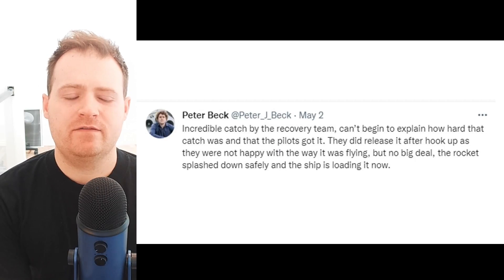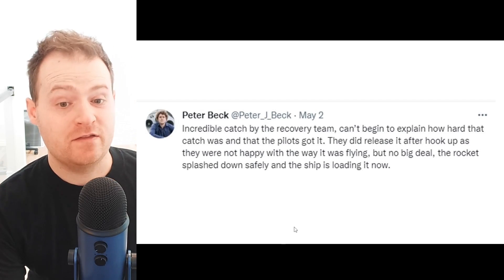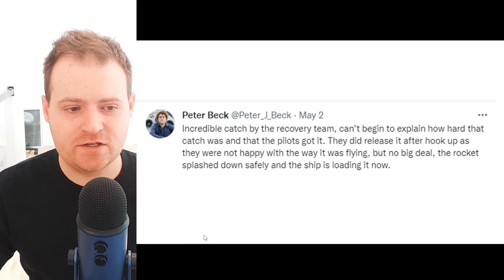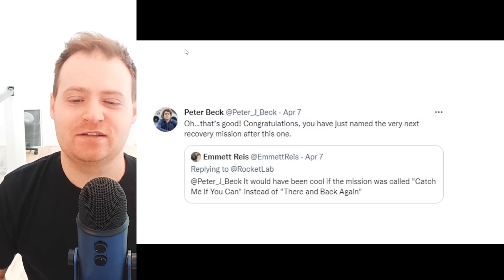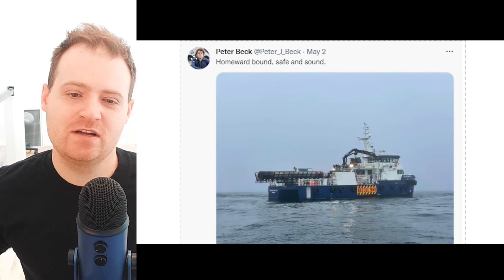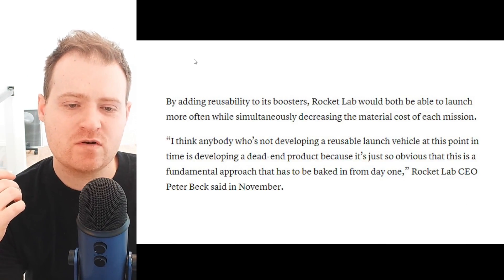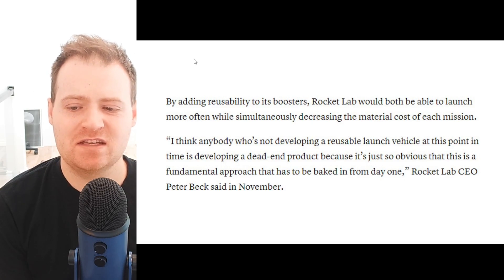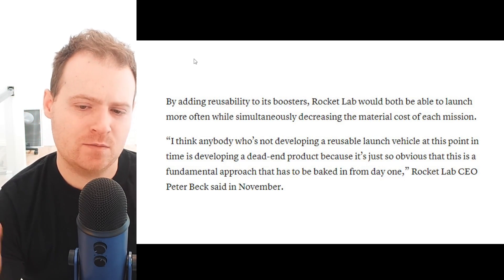Rocket Lab Achieves Important Milestone (RKLB)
Rocket Lab catches (and then drops) it's first orbital booster paving the way for re-use.

This video contains my opinion for entertainment and educational purposes only. Do your own research and due diligence before investing in any stock or options contract.